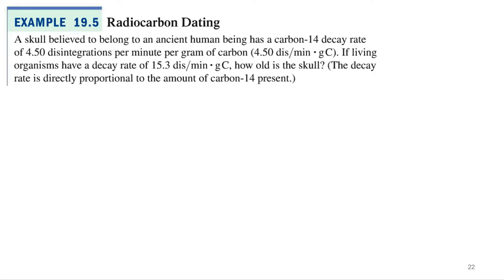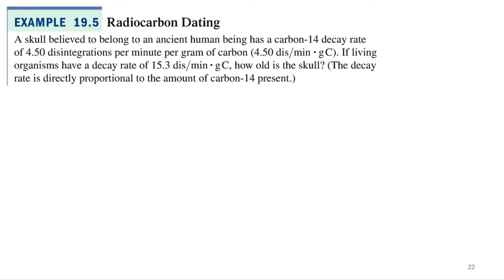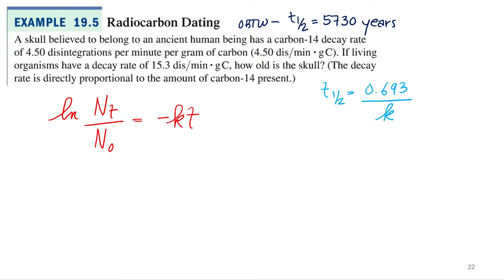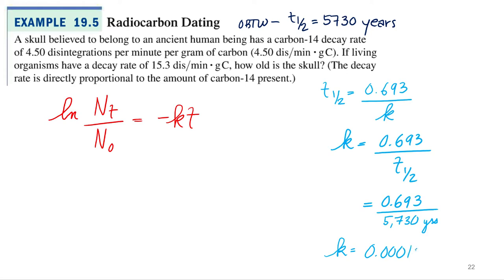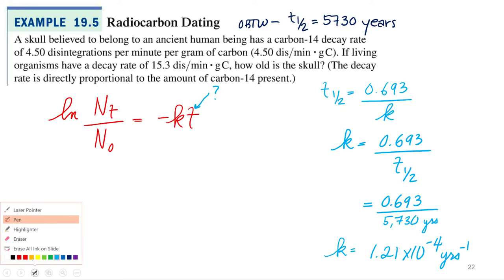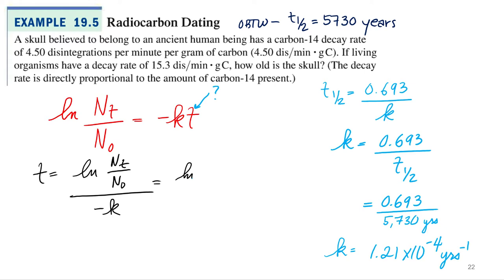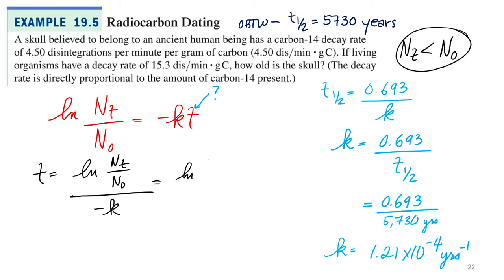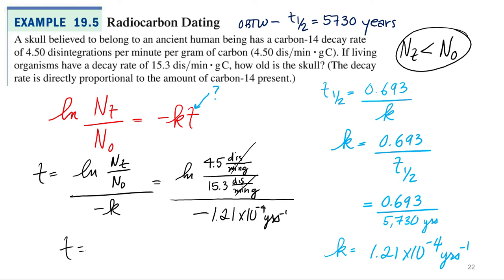Nuclear Chemistry 8.15 Nuclear Reaction Kinetics Example #3